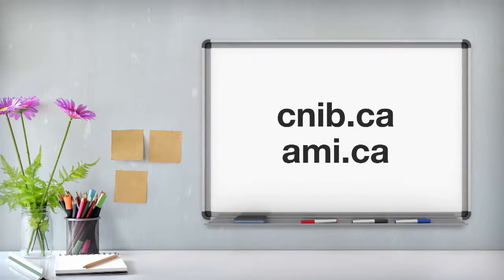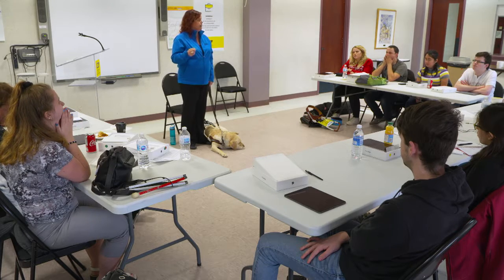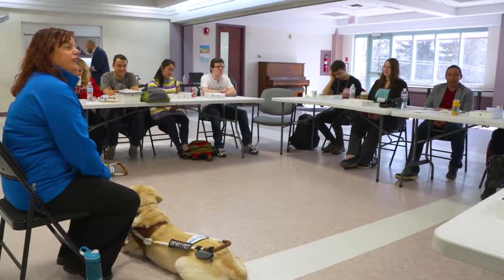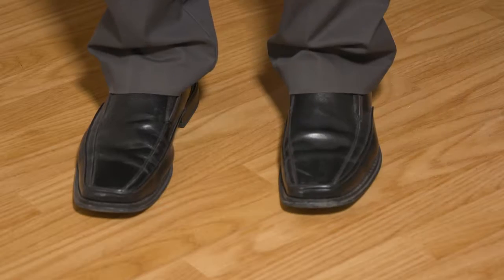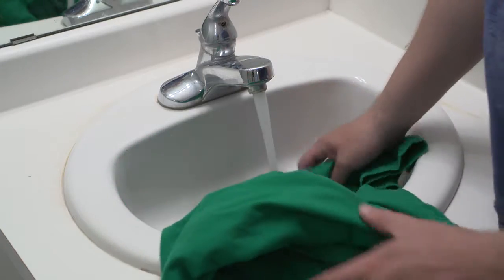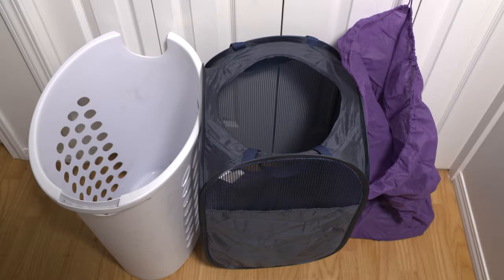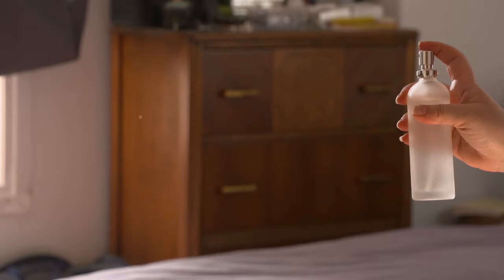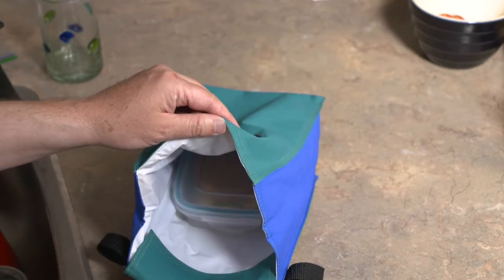CNIB Employment Skills Bootcamp: Part 4, in Calgary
The CNIB in Calgary hosted an all-expense paid employment skills bootcamp to ready 12 participants for the workforce. In Part 4 of 4, they learn how to prepare for work, including proper wardrobe choices.